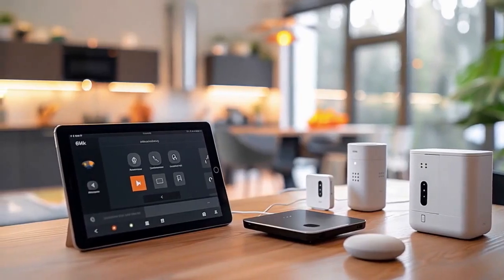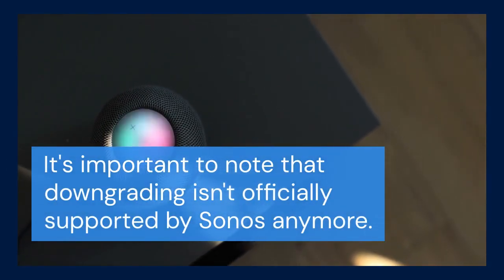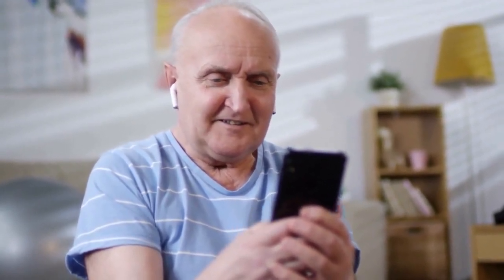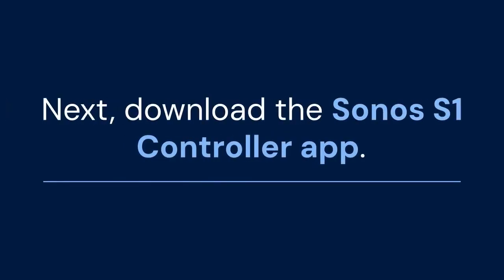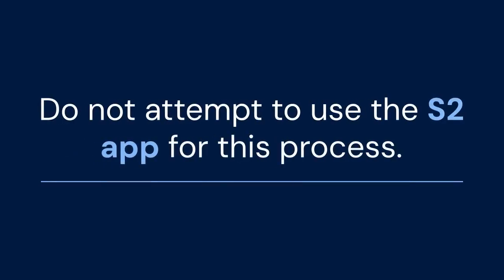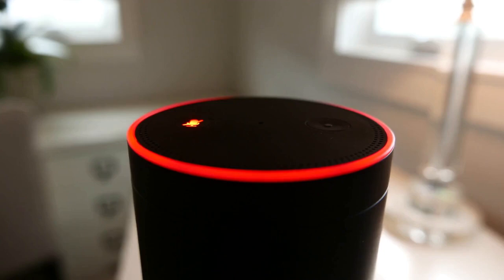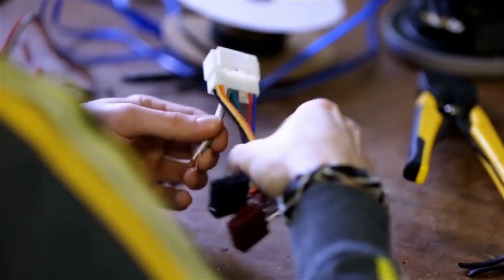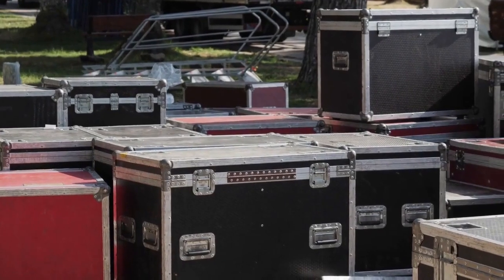How To Downgrade Sonos S2 to S1?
Downgrading Sonos S2 to S1 is not officially supported by Sonos, as it involves limitations and potential compatibility issues. While it might seem desirable to use older products or avoid S2 exclusive features, it's generally not recommended. If you have a mixed system with some S1-compatible and some S2-compatible devices, you'll need to split them into two separate Sonos systems, each using its respective app. This means S2 devices can't be controlled by the S1 app and vice versa. The process entails factory resetting your S2 devices and setting them up on a new Sonos account using the S1 app. Be aware that you will lose all your settings, playlists, and configurations. It's better to check Sonos' official recommendations and product compatibility before attempting any downgrading procedures.